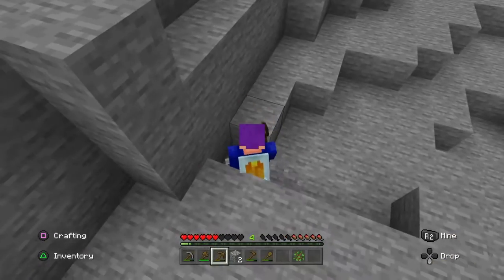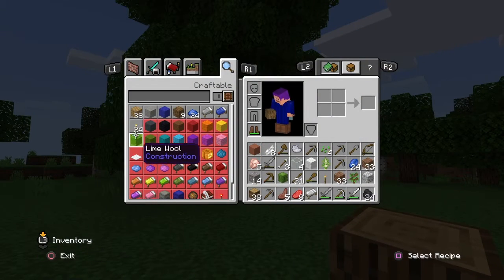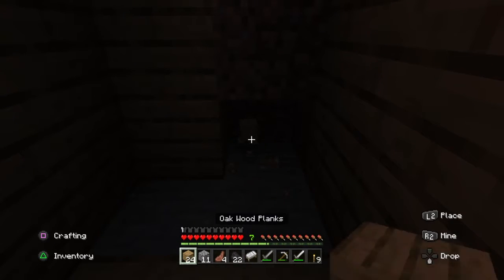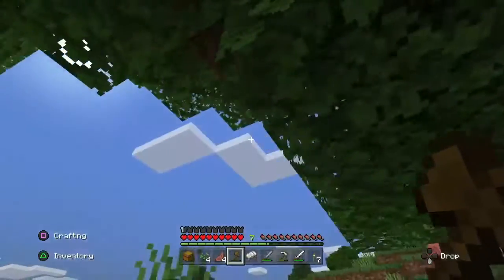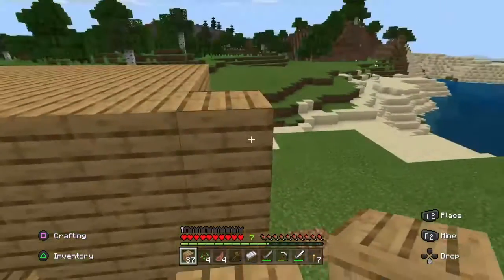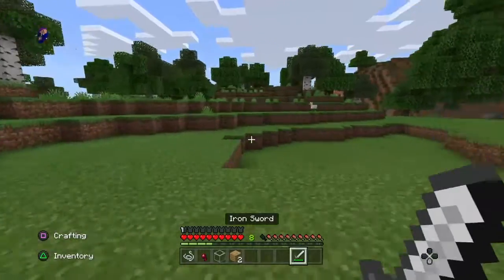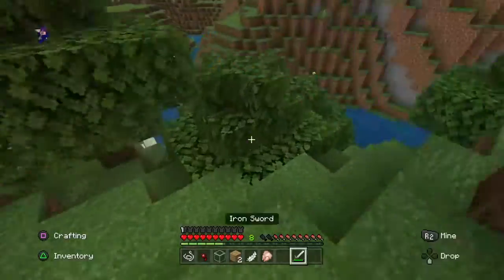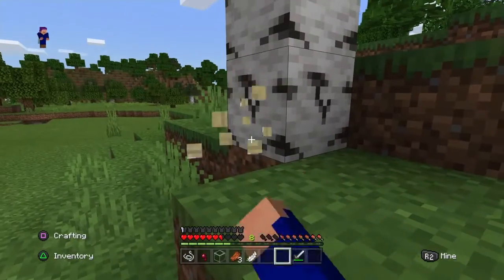Lets play Minecraft survival#2